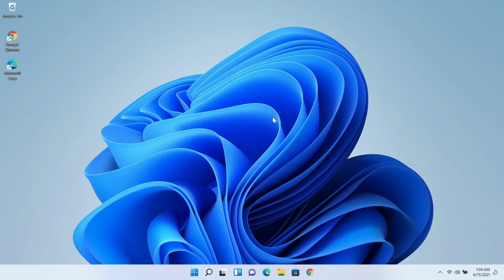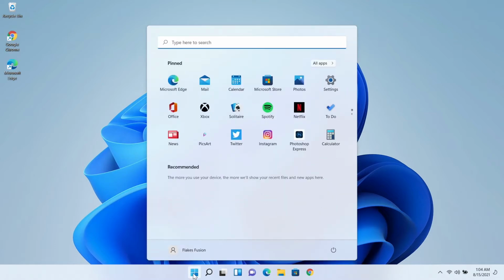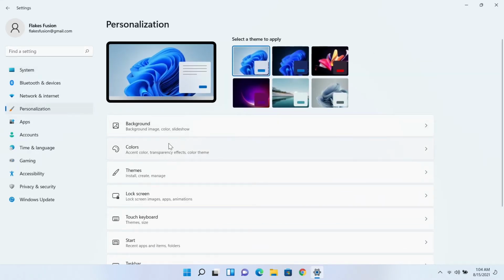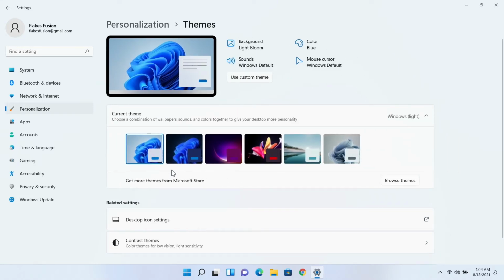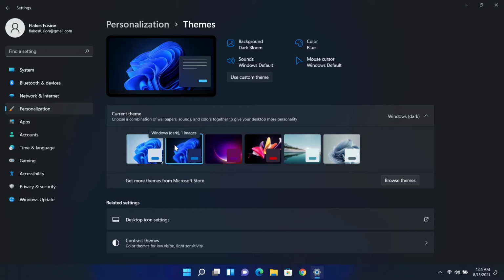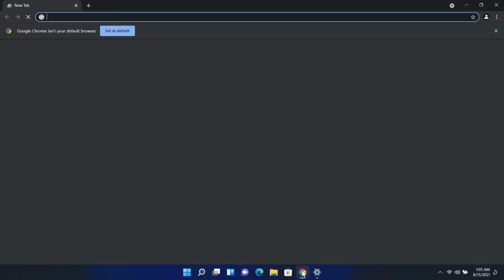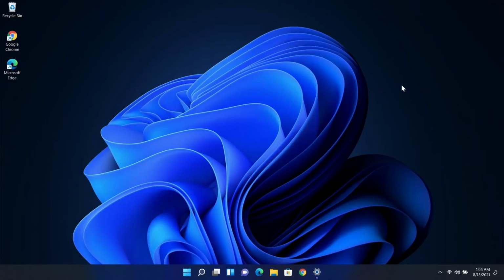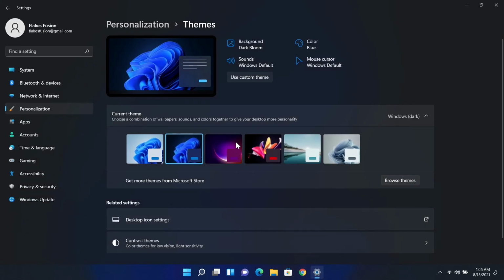How to Enable Dark Mode in Windows 11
A tutorial on, how to activate dark theme on your Windows 11 computer.